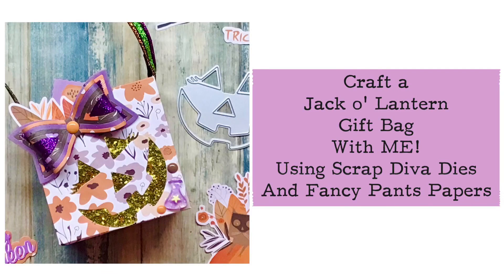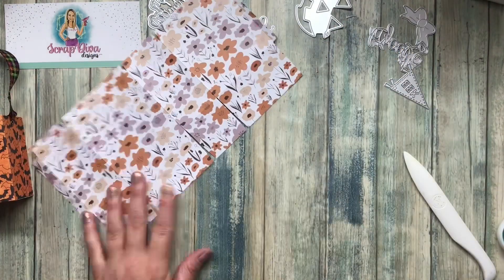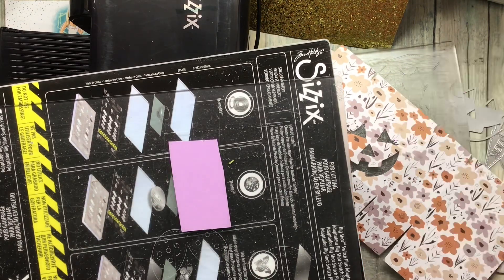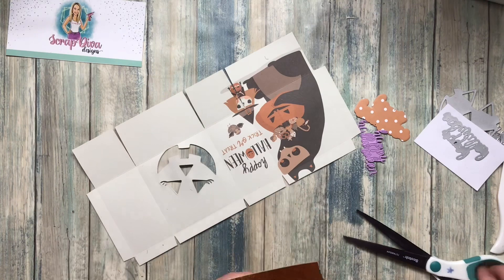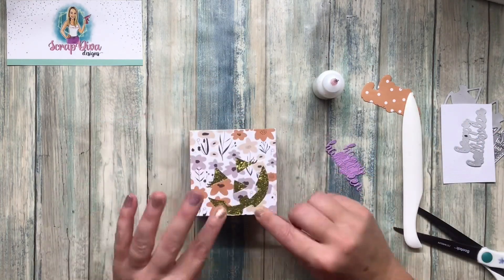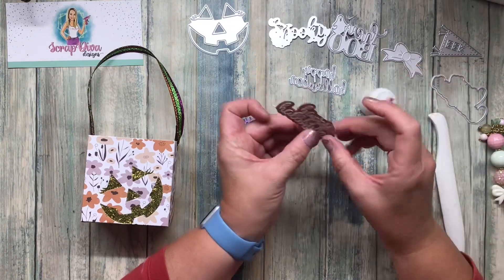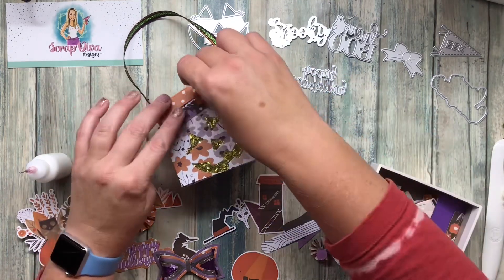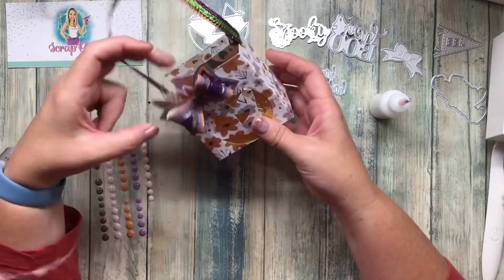Craft a Jack o Lantern Gift Bag with Me! Using @ScrapDiva29 dies 🥰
Measurements:
Paper 6x12
Score
12” side
1/2”
4”
6”
9.5”
11.5”

On 6” side
1/2”
4”

Get the goodies here!

PAPER
Fancy Pants Paper Halloween Collection: